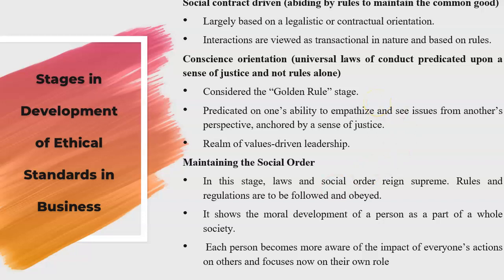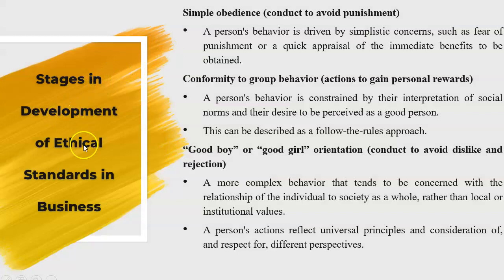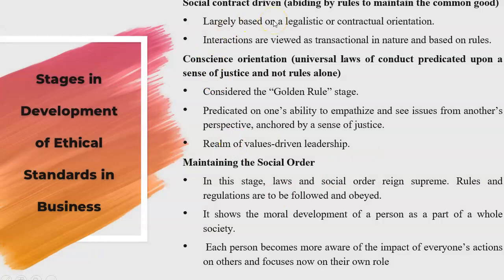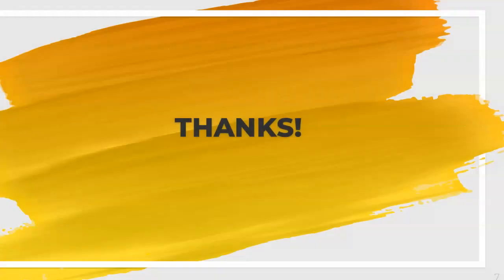Stages_in_the_Development_of_the_Ethical_Standards_in_Business_Lecture_5_Part_2